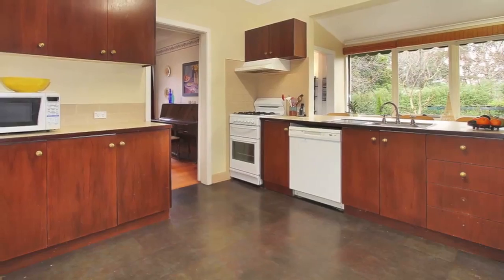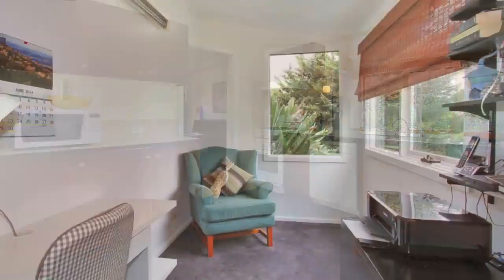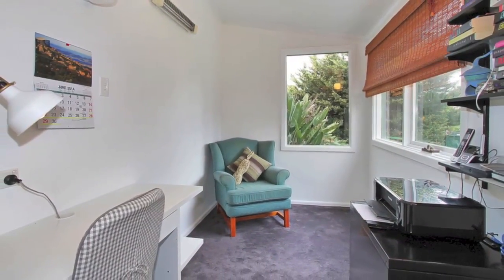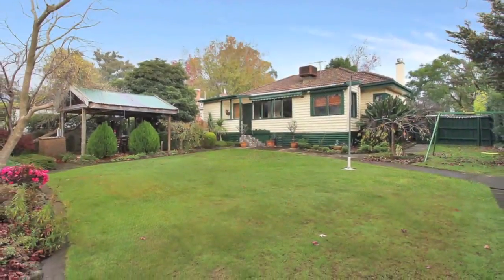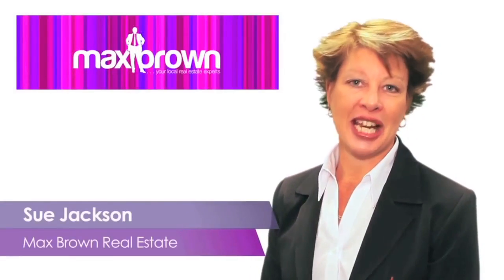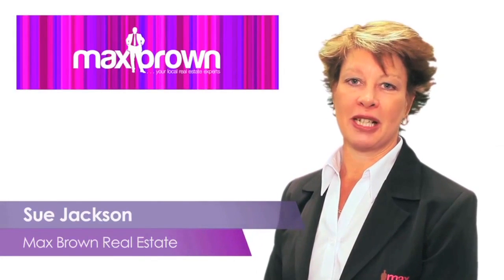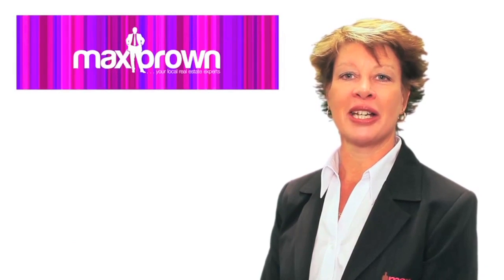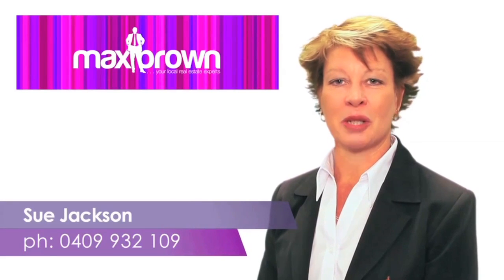Max Brown Real Estate Group, 15 Yeamans Road, Montrose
Oozing with charm and character, this delightful weatherboard home is located in a most sought after pocket of Montrose. Nestled amongst established gardens, this cute home comprises 2 spacious bedrooms plus study.